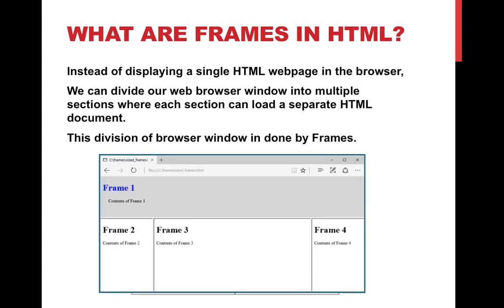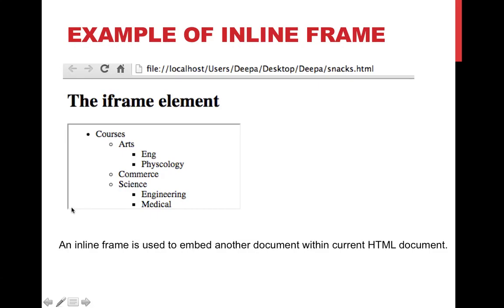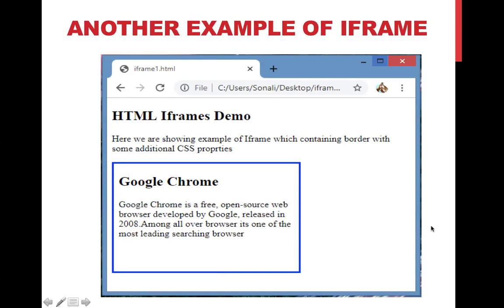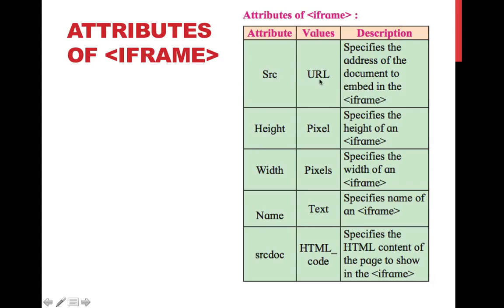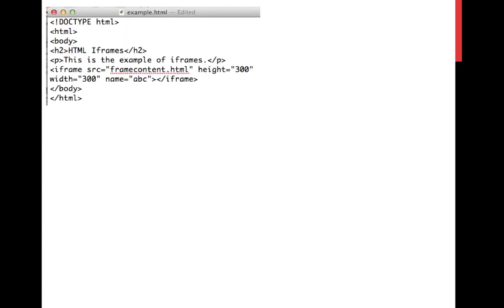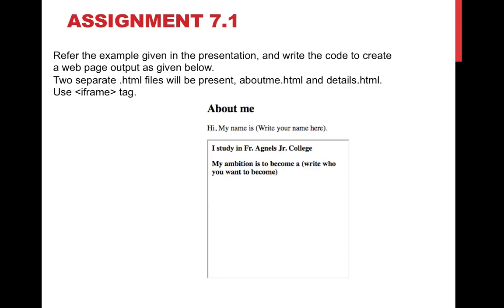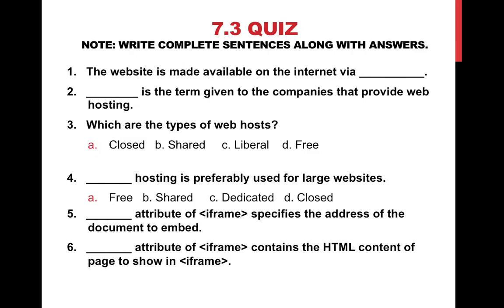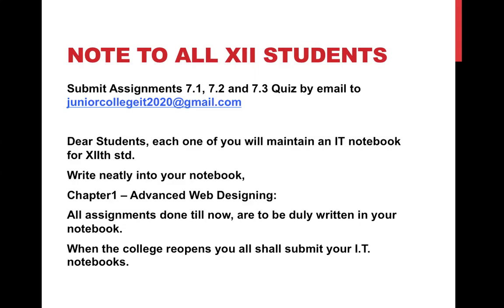Inline Frames & Web Hosting